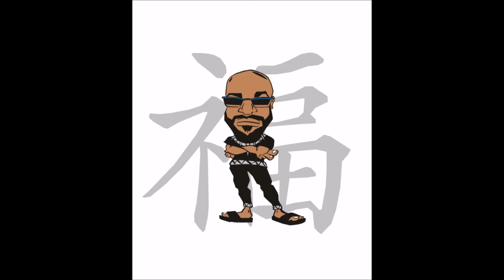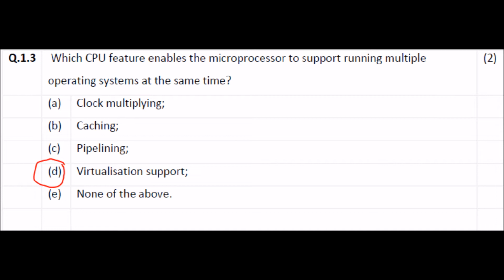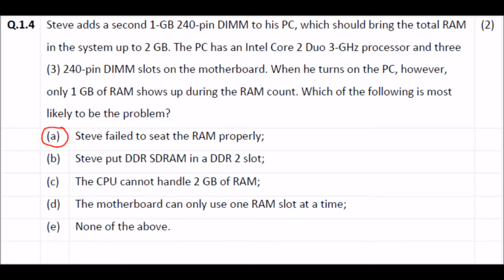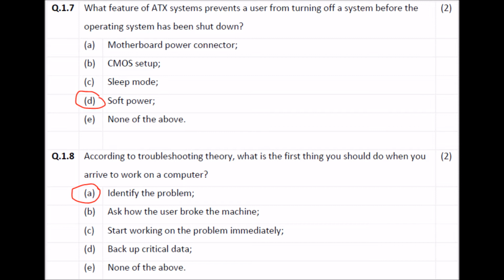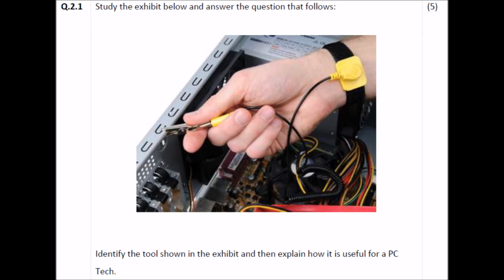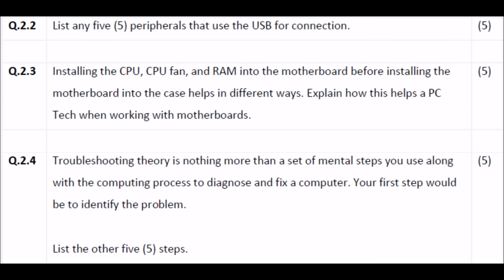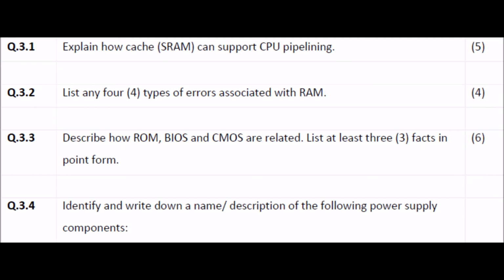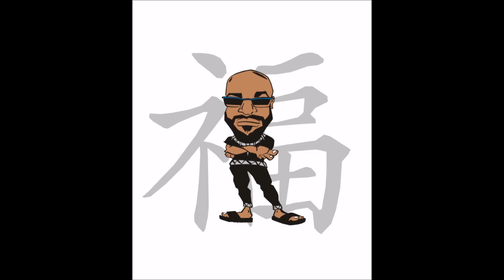Computer Architecture - 2016 Past Test Paper Revision.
Computer Architecture Past Test Paper Revision.